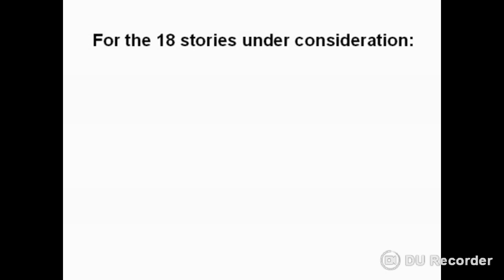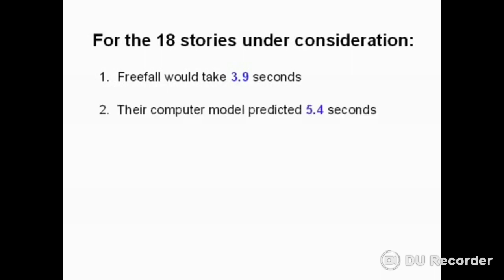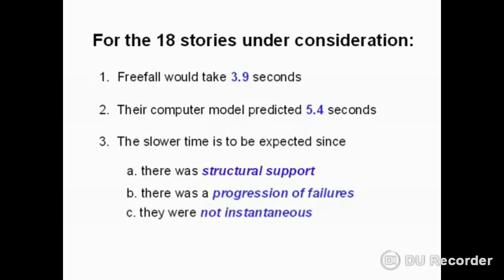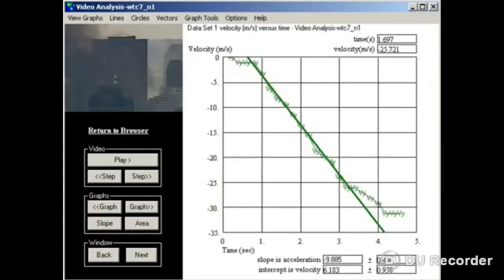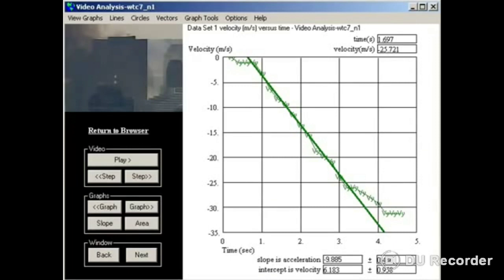9/11 conspiracy theories-NIST Wikipedia David Chandler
Constructive criticism-editing used to give a clear picture of the actual final statements of NIST VS what you can see with your own eye. Read the Wikipedia version saying the government looked into claims that they were behind the attacks and didn't find it "credible". that's like having a murderer be his own judge and jury... we need an independent investigation